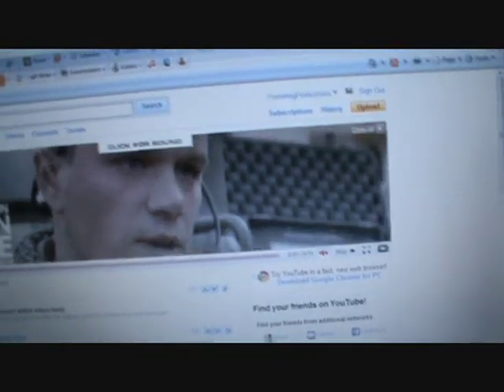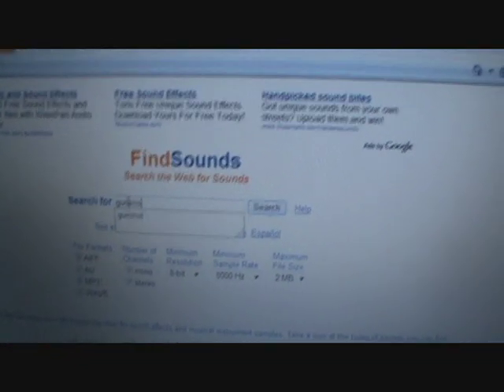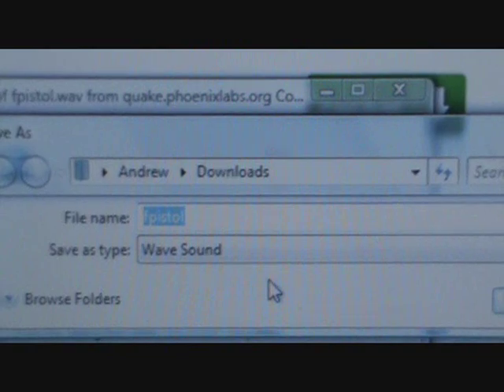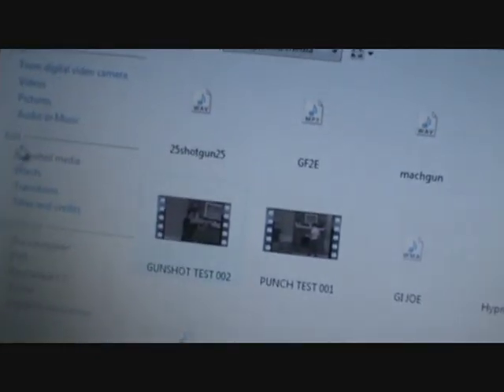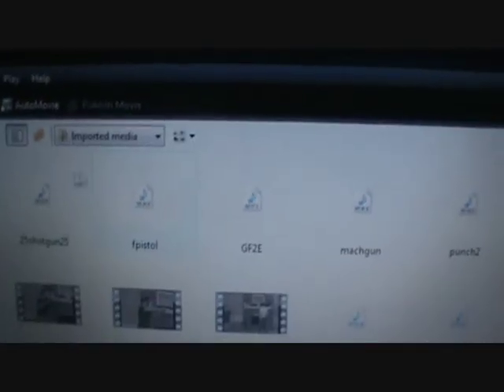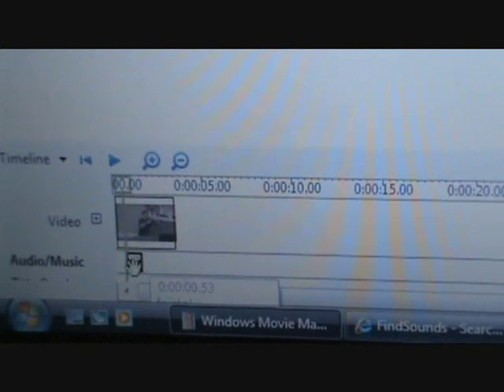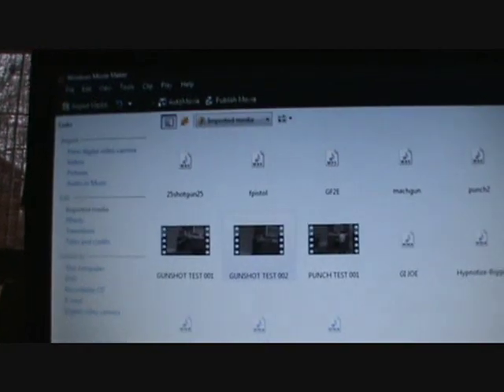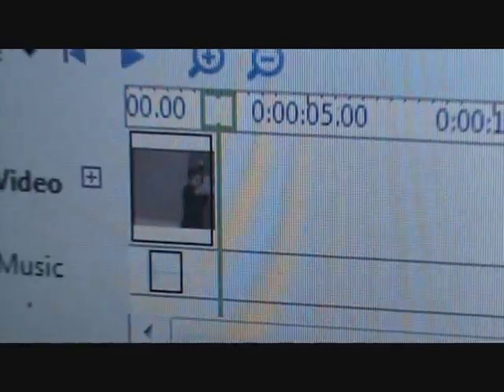How to add sound effects in windows movie maker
this is how to add sound effects into your videos to make them sound much better sorry for screwing up so much it was done on the spot lol